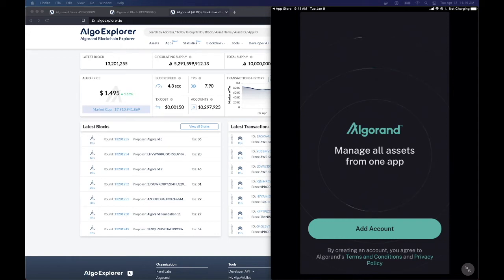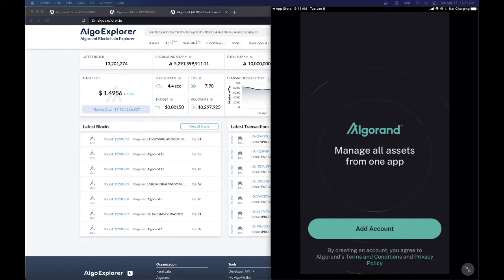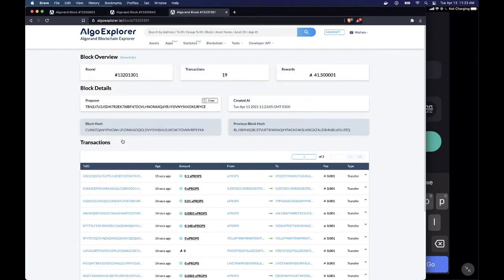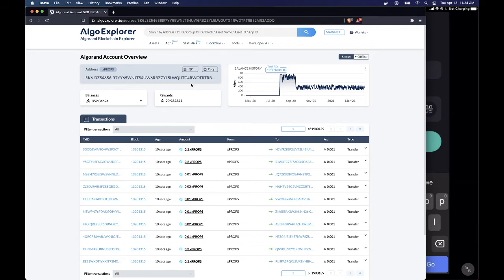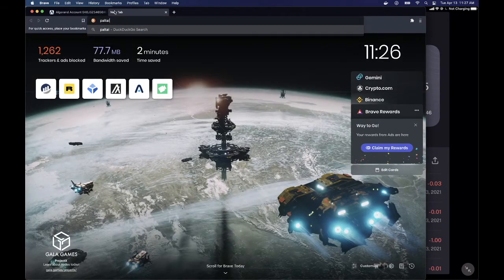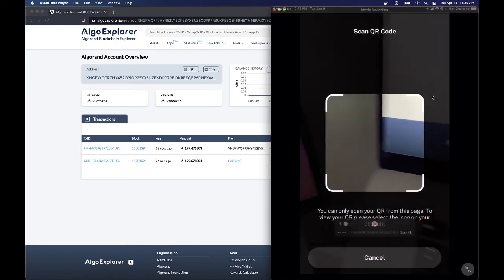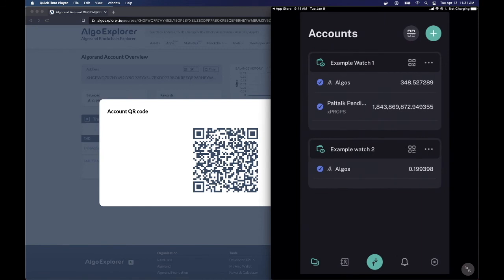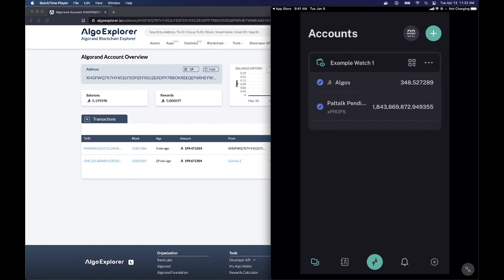Algorand Wallet Tutorial - 03 - Watch Account Feature PLUS Potential Token Surprise!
Welcome to Planet Algo.  Where we discuss all things Algorand!

Today we will be covering the ability to watch any address in the Official Algorand Wallet.  This is possible because Algorand is a Blockchain technology (like Bitcoin and Ethereum).  Blockchains are a type of Distributed ledger technology where all transactions are public and verifiable.  So we will go ahead and add an account at random off the chain and watch it in the app.

This tutorial ends up being fun as we see a company that is potentially working on something on Algorand.  Keep in mind that while this is public, this doesn't mean they are 100% committed, yet it would seem odd to have it on the live (mainnet) chain vs the test (testnet) if they were not going to see it through.  Anyways...

If you like this channel consider supporting by sending Algo here: IJ2M7B57M3ZEE4KDDR4WJSNZUYD4LSSA4BSWWG44MNCKI3OCRJERI3VGAU